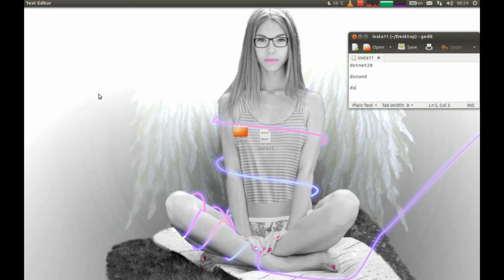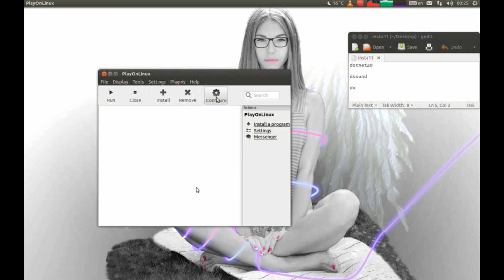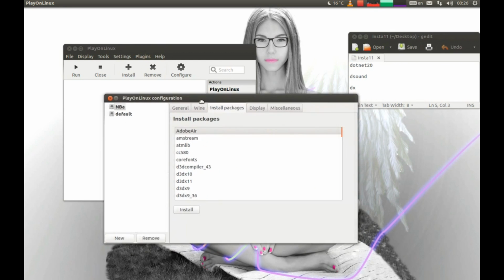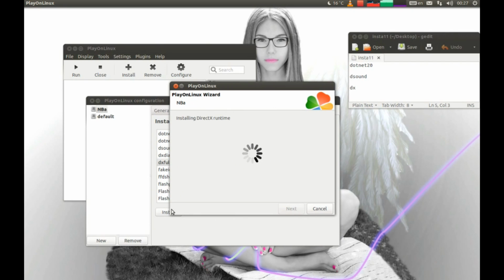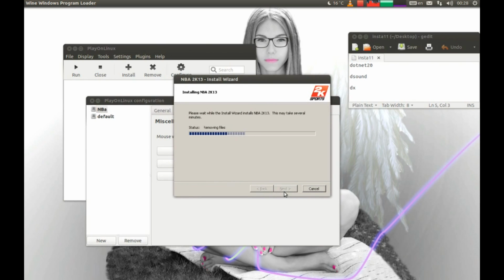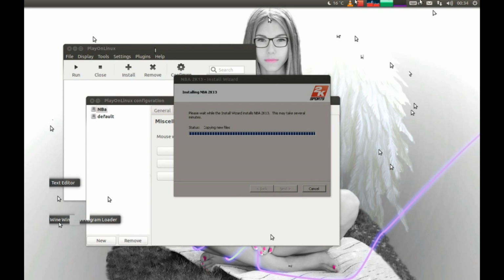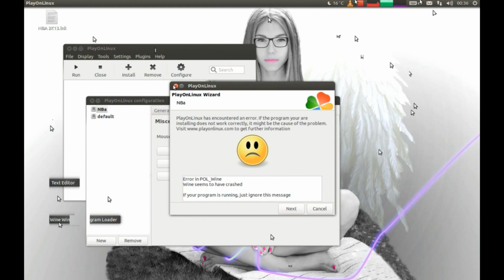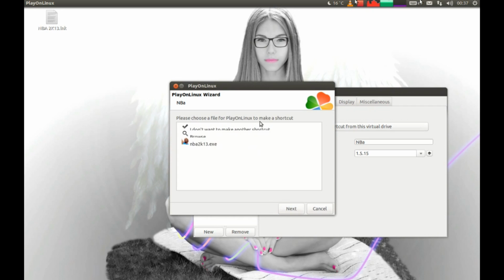Nba 2k13 linux/Ubuntu Installation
This is an easy way to install nba 2k13 on your linux pc

In this video I am using wine 1.5.15 this was the latest at that time and game works great

Here is the exe that you must use to start this game, please see your country's copyrights law